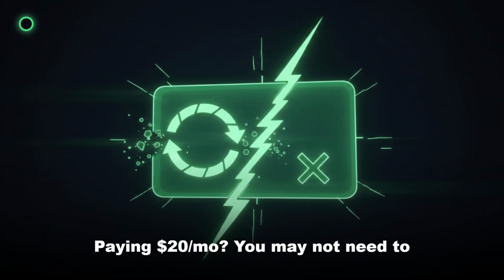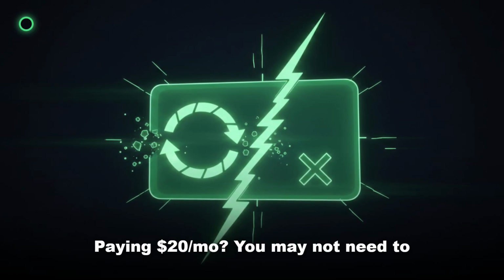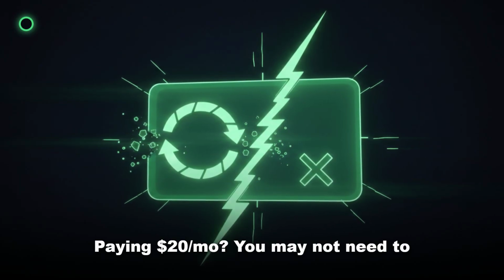Run a Private AI on Your Laptop for Free - No Subscription, No Internet (Ollama & LM Studio)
You can run a powerful AI - a lot like ChatGPT - completely free and completely private, right on your own laptop. No internet, no subscription, and nothing you type ever leaves your machine. Two reasons: money (a local AI costs $0/month, forever) and privacy (your documents and ideas never get uploaded anywhere).

How (no tech skills needed): two free apps make it easy - Ollama and LM Studio (LM Studio gives you a friendly chat window). Install the app, then download a model with one click. A great starting point is a small, efficient model like a 7B model such as Mistral. You only need around 8GB of RAM and it runs on a normal CPU - a graphics card just makes it several times faster (optional).

Use it like any chatbot - draft, summarize, rewrite, brainstorm - all offline. It's perfect for anything sensitive you'd never paste into a public AI. The honest catch: setup takes a few minutes, and bigger/smarter models need more memory - start small and size up only if your machine can handle it.

Follow AI Edge Lab for the AI that actually earns its place - every week.